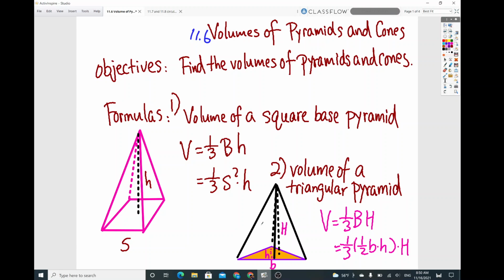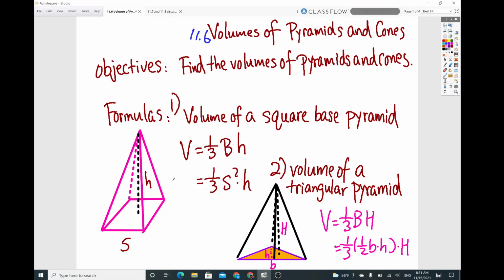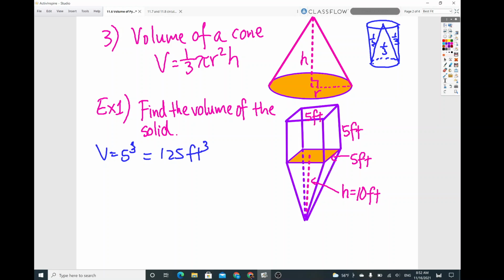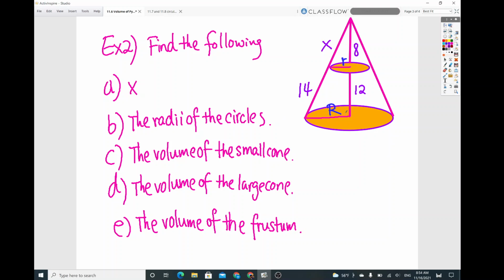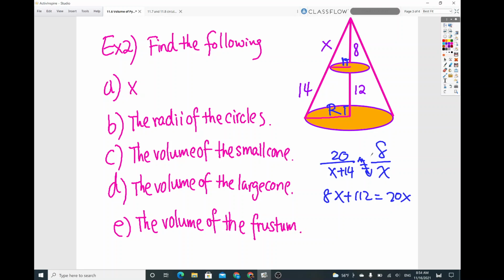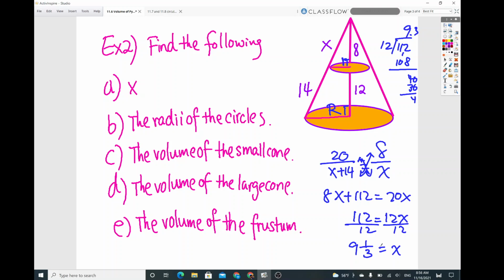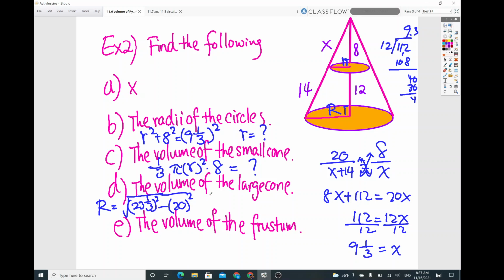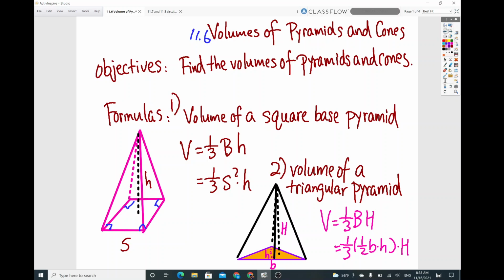6-7 Incredible High School Geometry Volume of a Pyramid and a Cone (Big Idea Section 11.7)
Mr. Chen explains all the in depth detail of finding the volume of a pyramid and a cone. For those students still have difficulties of the regular height and the slant height of a cone or pyramid, please watch this video.